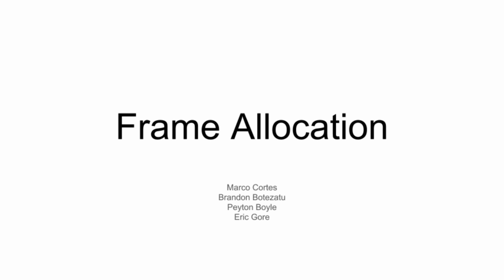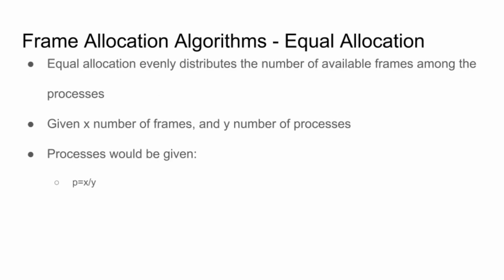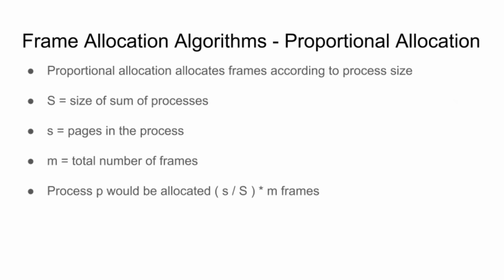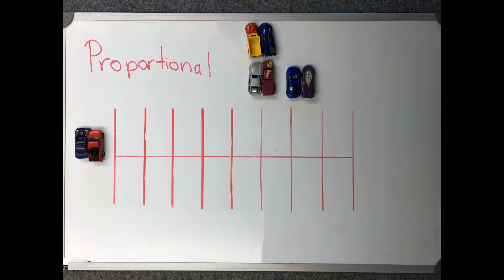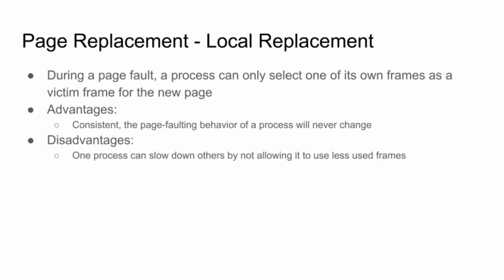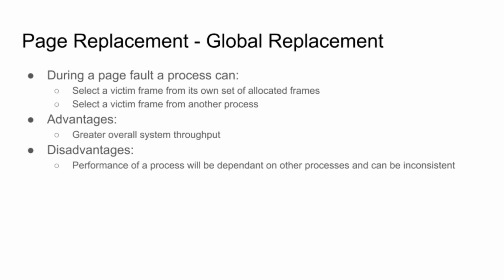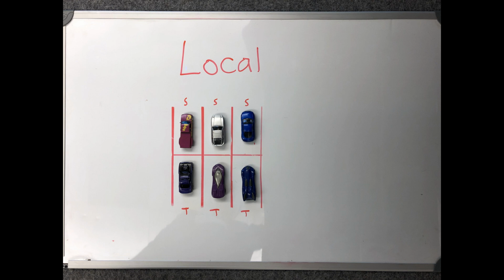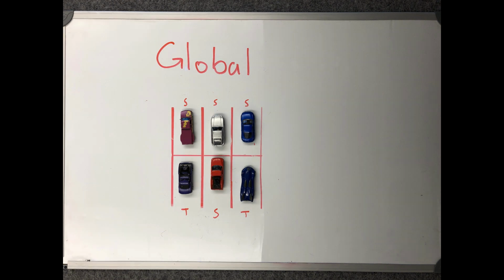Frame Allocation - Operating Systems